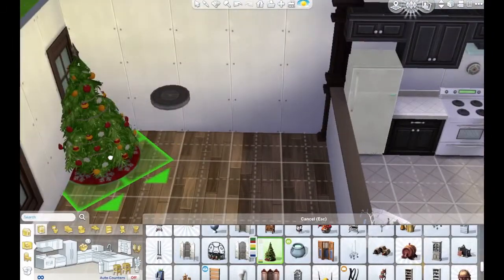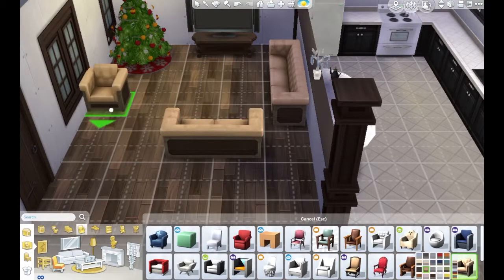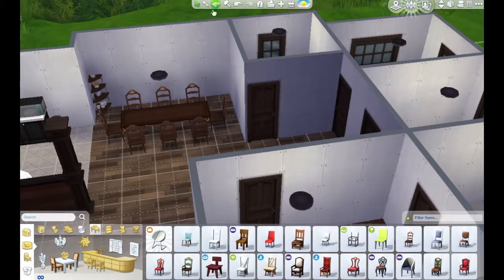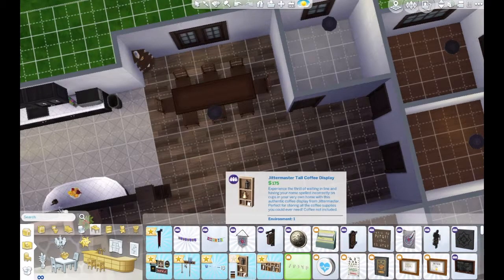Sims 4: SPEED BUILD; Christmas Forever!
With the new expansion, came new ideas. Hope you enjoyed this.
Its up on the gallery.ID; LadyGarm, or just search ladygarm.

Outdo Song: Haus Guest - Gunnar Olsen